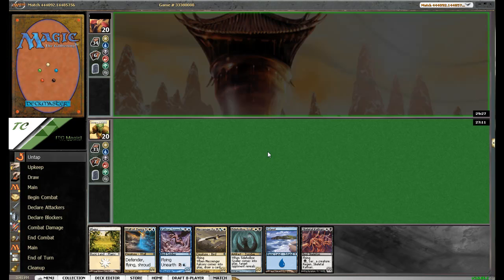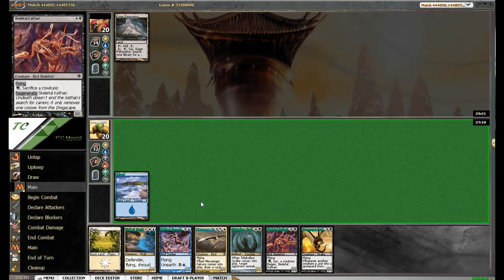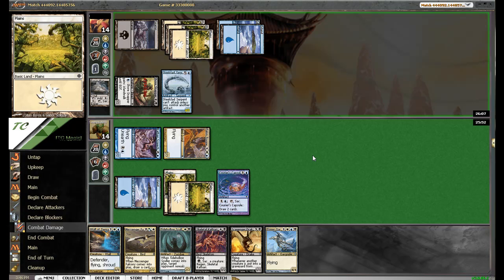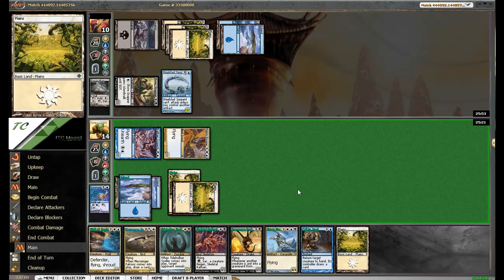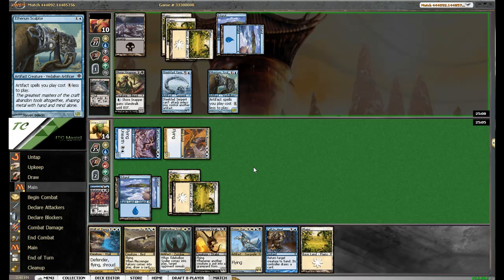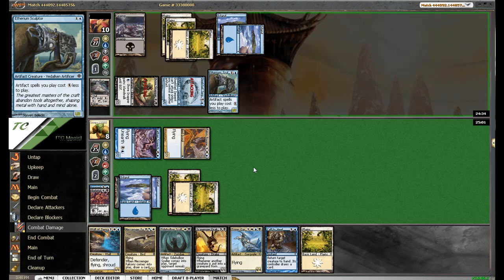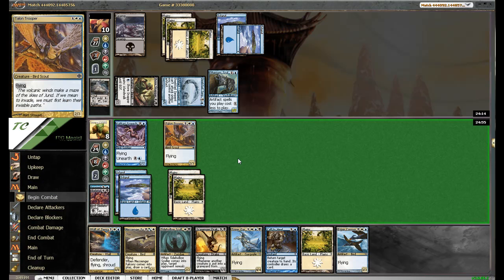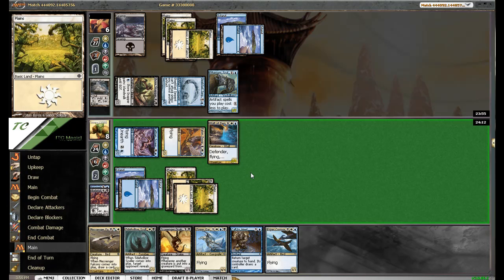[TCM]: ACR Draft 2: Game 1 - (Part 1 of 2)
TC giving his thoughts on his picks for a Shards, Conflux, Reborn draft. Search for [TC Magic] to view all videos by me about Magic.